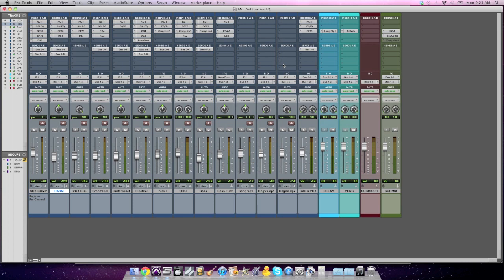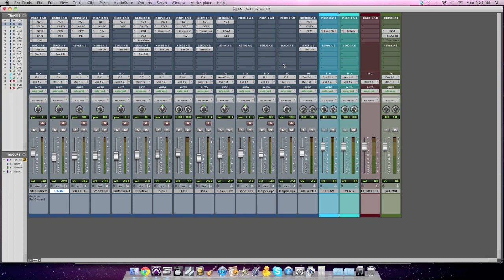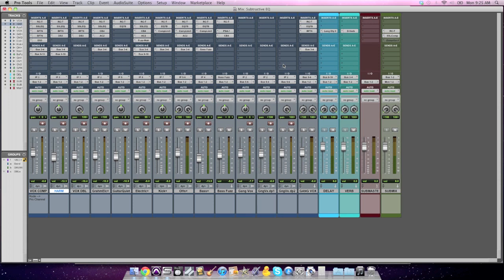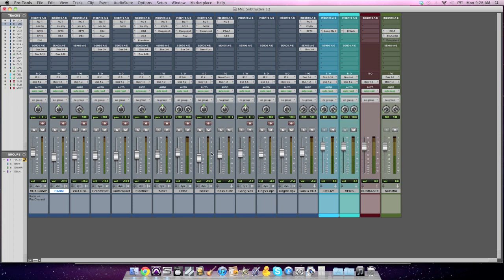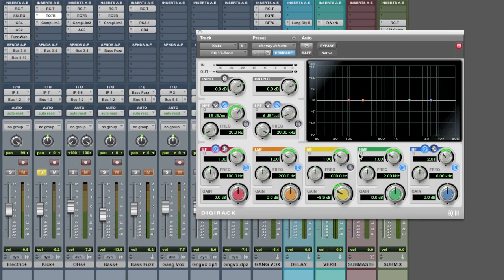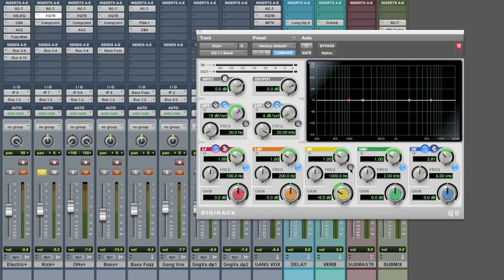5 Minutes To A Better Mix II: Subtractive EQ - TheRecordingRevolution.com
►► Overwhelmed by all of the EQ techniques? Just download my FREE EQ Checklist

Part 6 of 31 - One of the best things you can do is try and cut with EQ rather than boost. This one mindset will give you clearer, punchier mixes with more headroom.